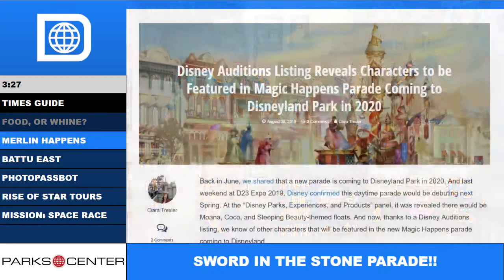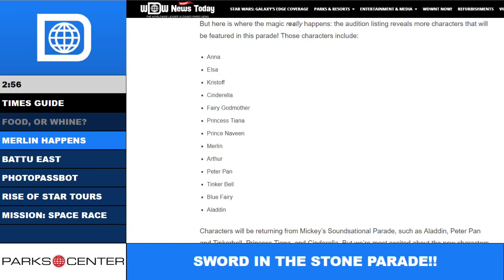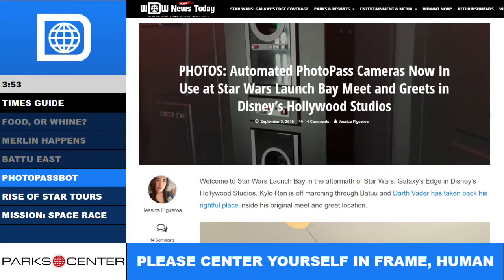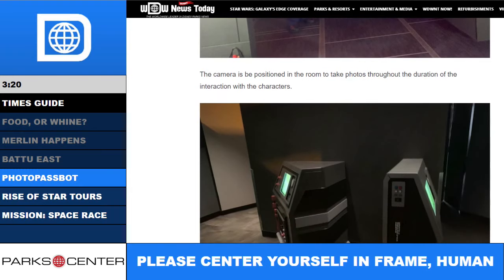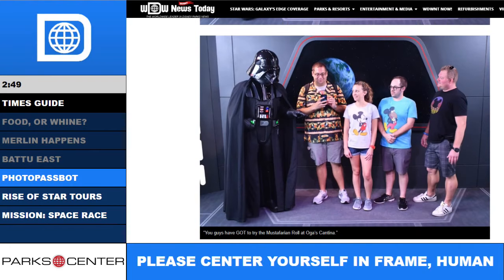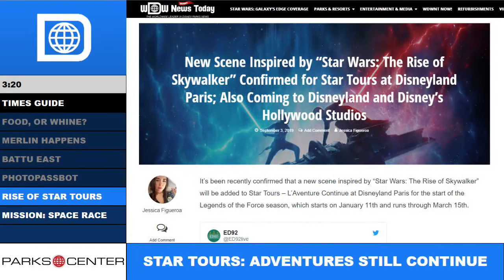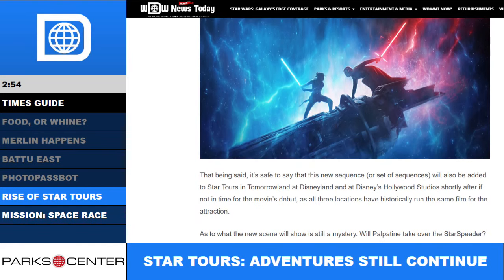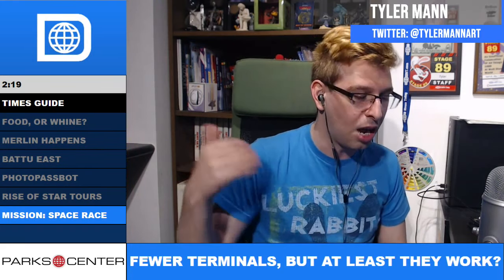ParksCenter - 2019 Food and Wine Festival, and New Parade Characters - Ep. 69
This is ParksCenter. We're going to cover the top 7 stories from this week in Disney Parks news, in under 30 minutes, guaranteed.

This week, we'll be talking about the 2019 International Food and Wine Festival, some friends we’ll be seeing in a parade for the first time, and more!

Want to watch live? ParksCenter records live on YouTube and WDWNTunes every Wednesday night at 9pm!

WIGS members get exclusive access to our post-shows, where you can ask about anything you'd like! Not a WIGS member yet? For as little as $2/month, you can get instant access to a bunch of live content, like ParksCenter, See Ya Real Late!, and other WIGS-exclusive livestreams.